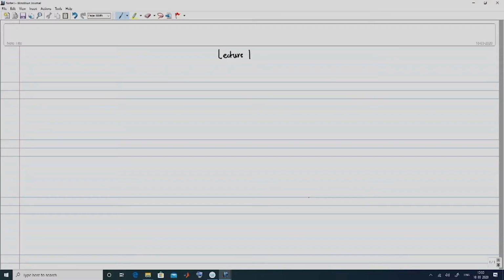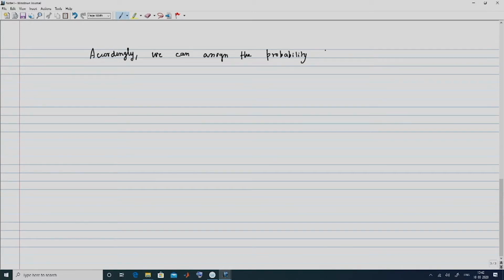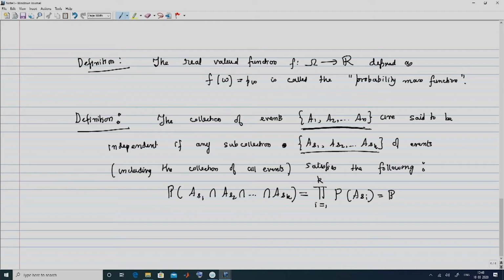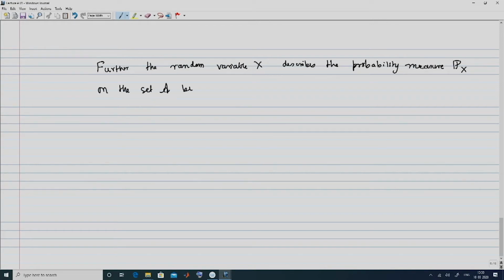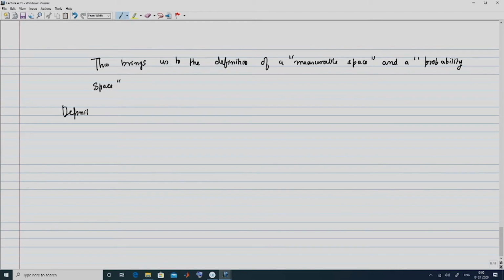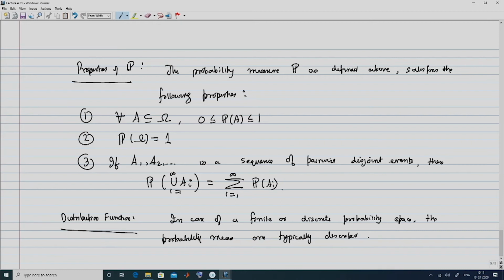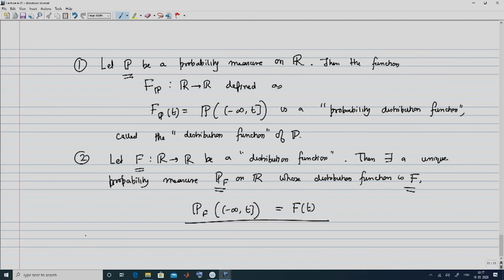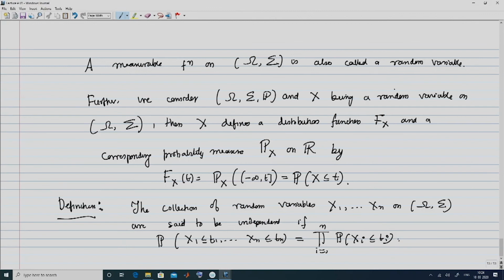Probability space and their properties, Random variables